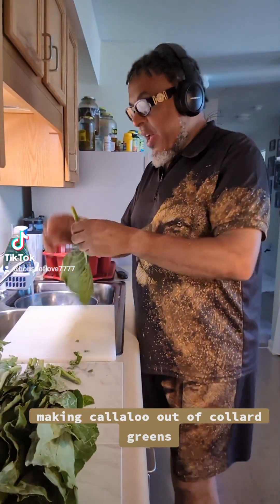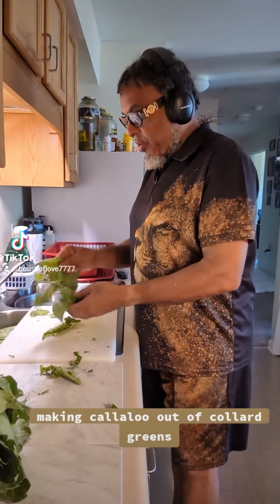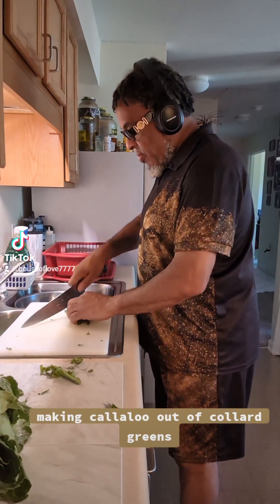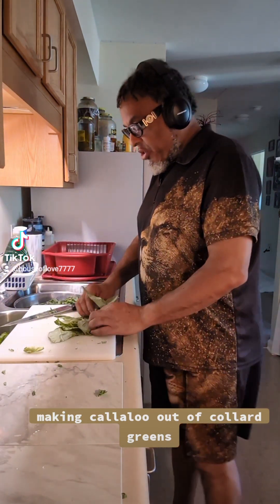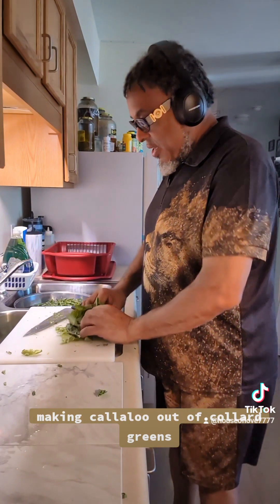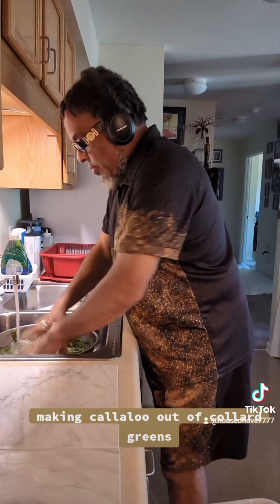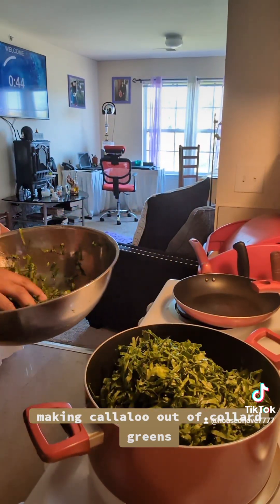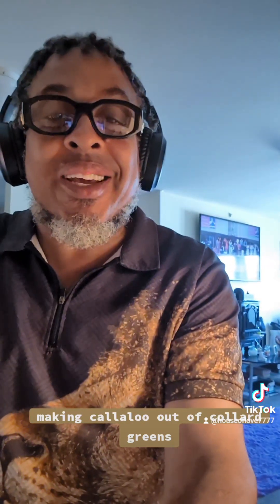making callaloo out of collard greens